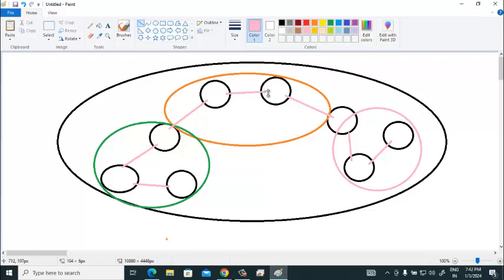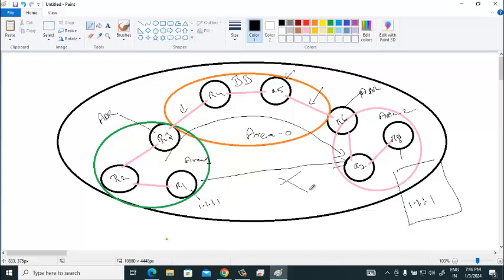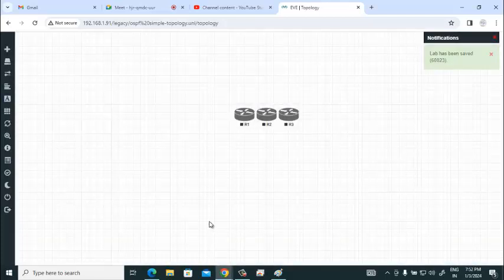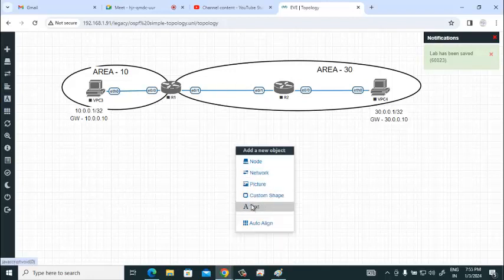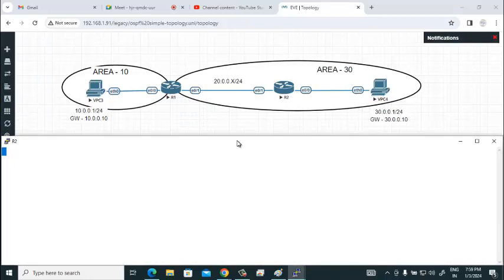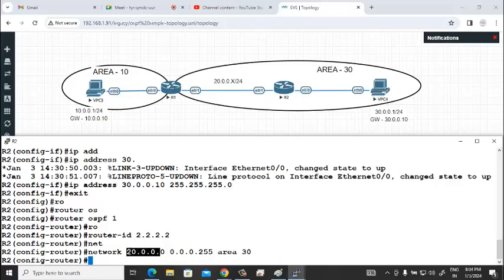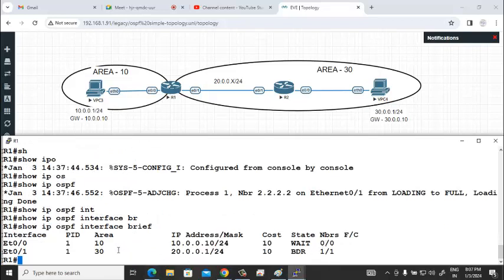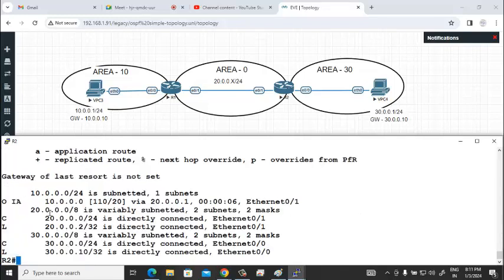CCNA and CCNP part 33 OSPF Lab 1